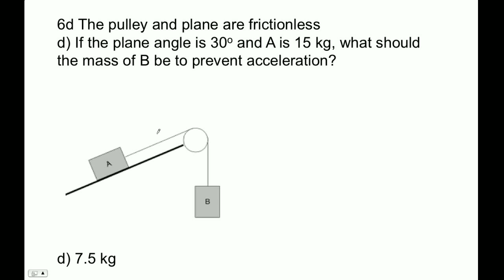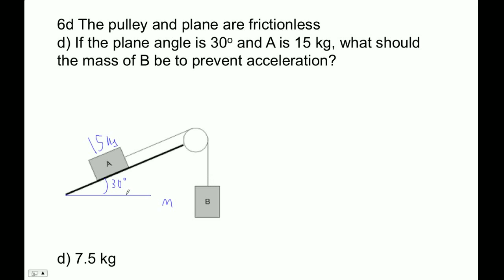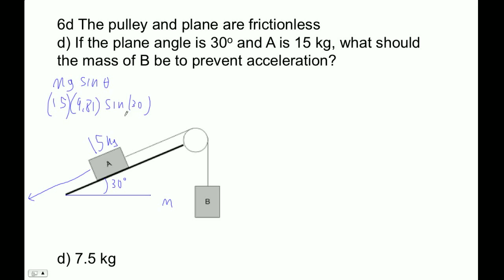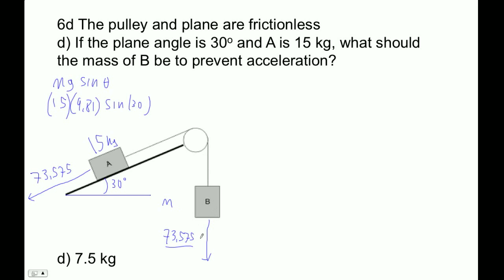HTPIB04 Pulleys and Equilibrants